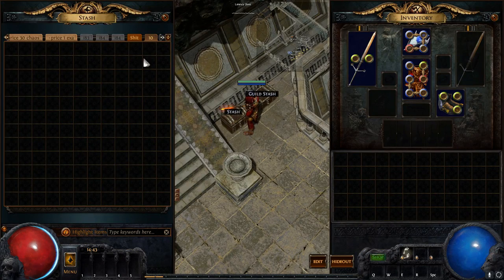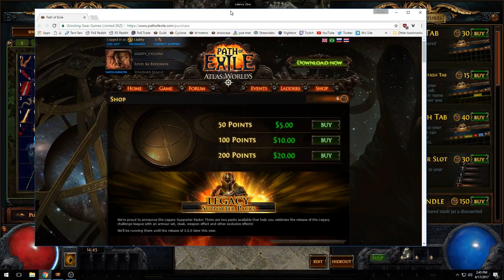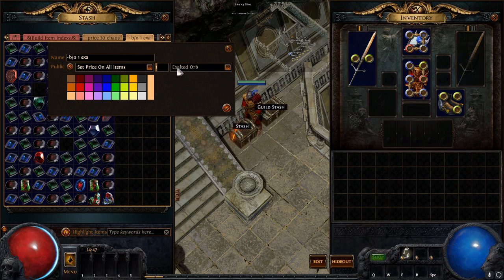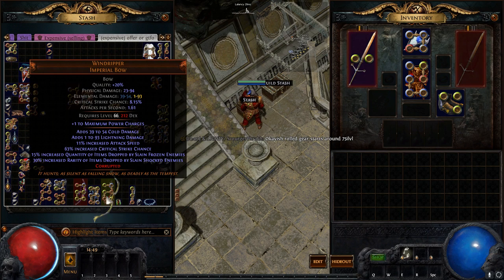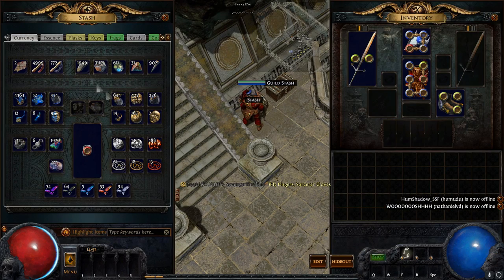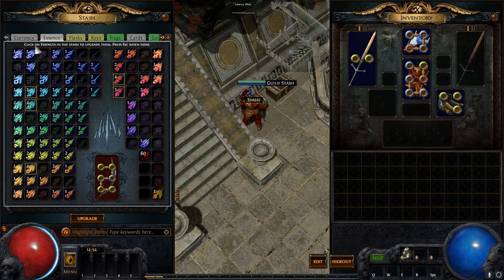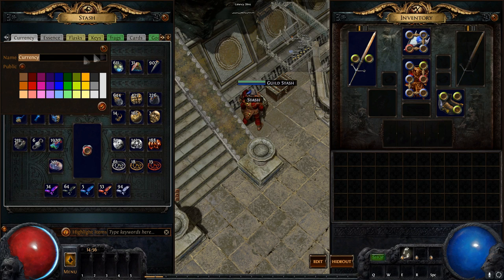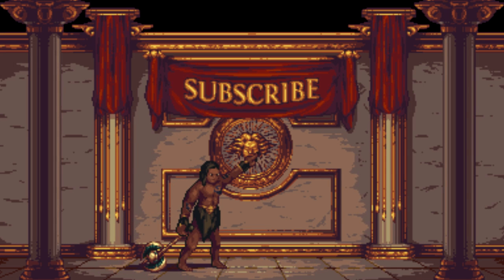Path of Exile➥Stash Tabs and What They Do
つ ◕_◕ ༽つ Video Game Guides & Highlighty's™つ ◕_◕ ༽つ